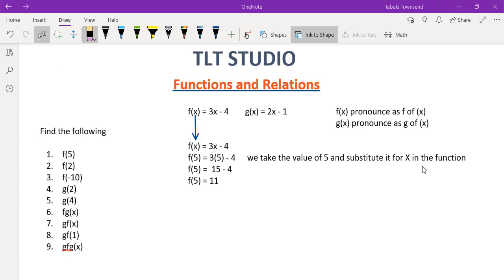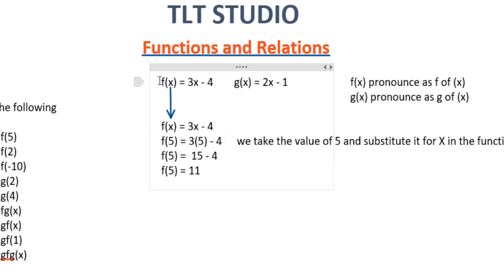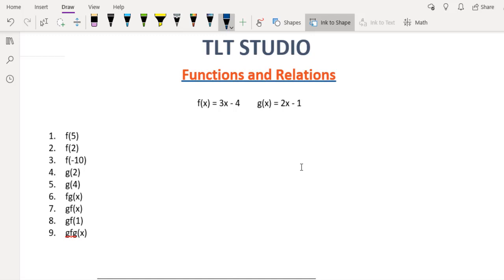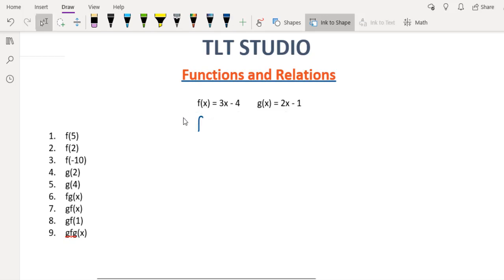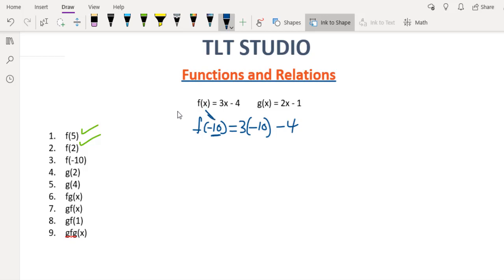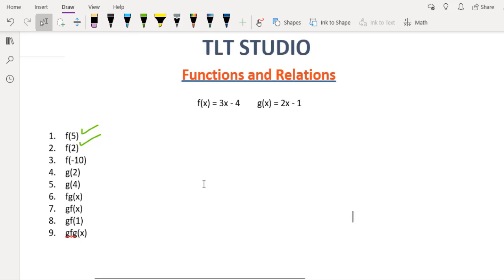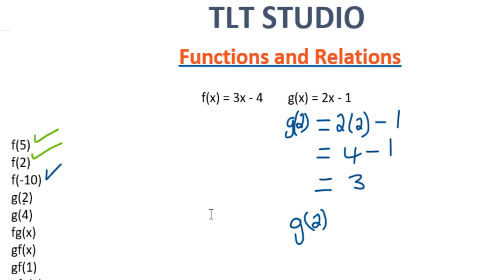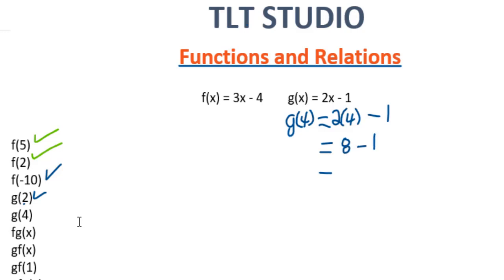CXC Mathematics - Function and Relations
This video looks at functions and relations.  This video is aimed to show you how to work functions and relations questions.